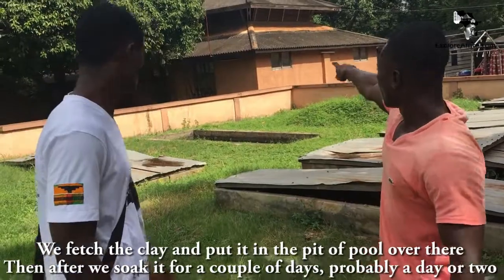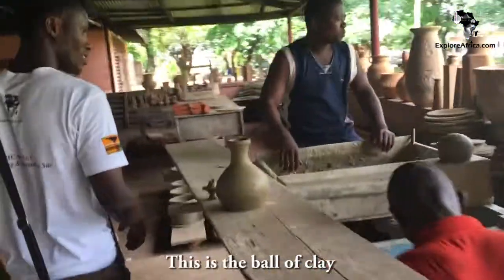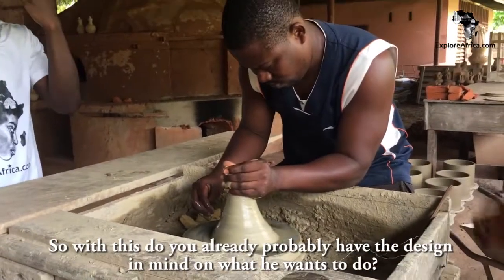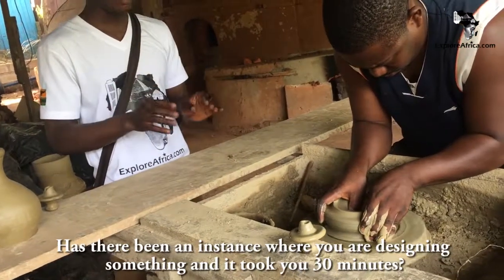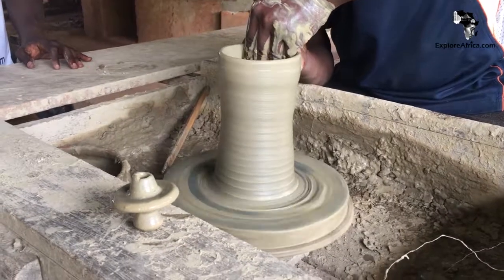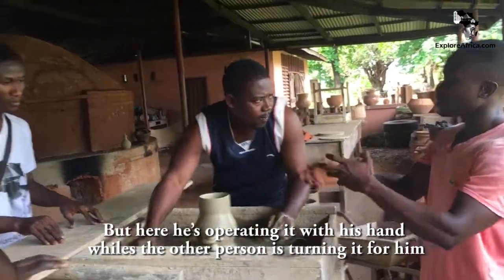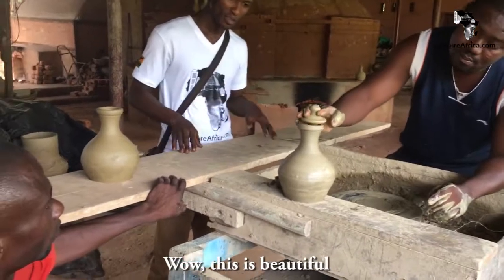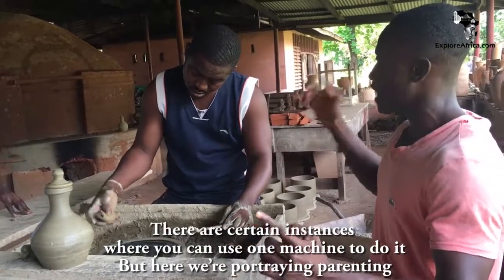Traditional African Pottery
Pottery and Ceramics are very important areas of the African culture. Learn about how ceramics and pottery products are made in Africa. Explore African pottery and ceramics on ExploreAfrica.com